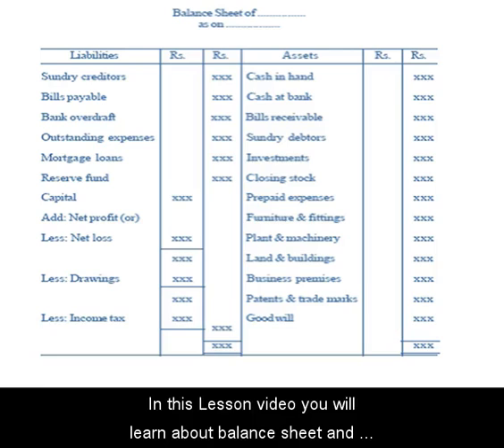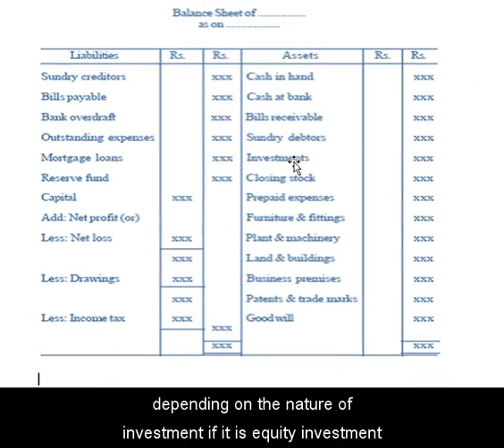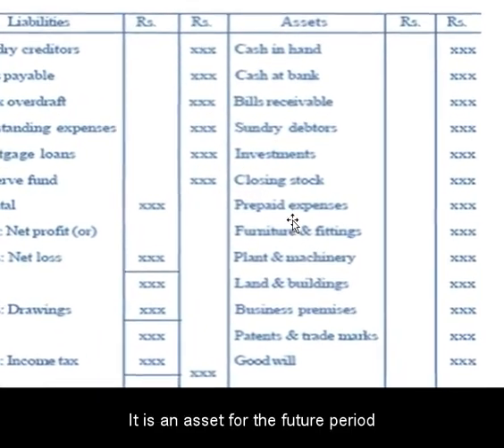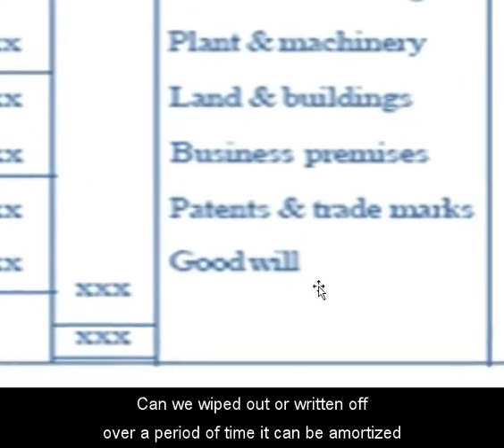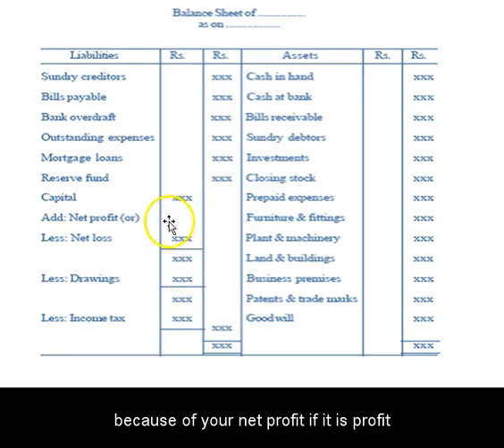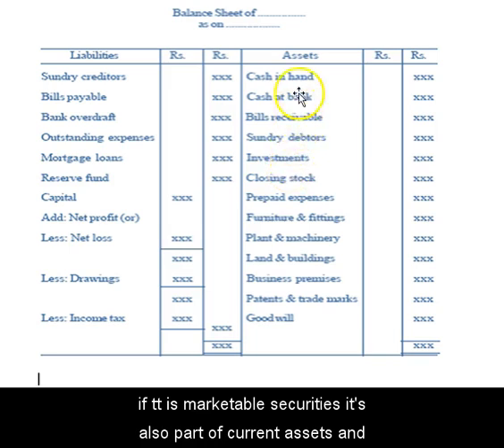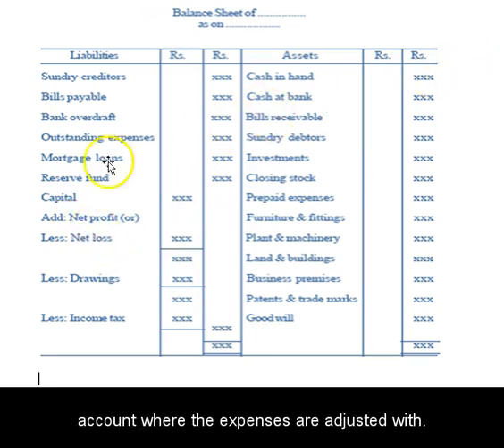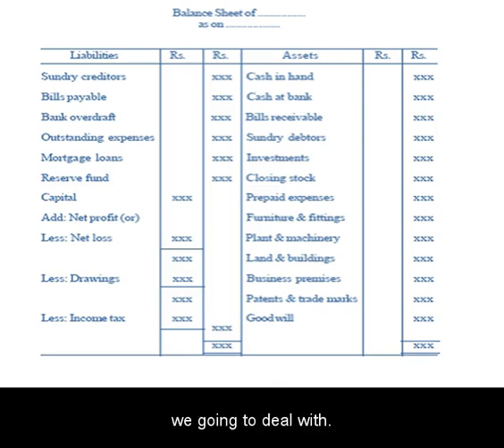Balance Sheet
This lesson video will help you to learn about Balance Sheet of a Sole Trader or Partnership form of Business